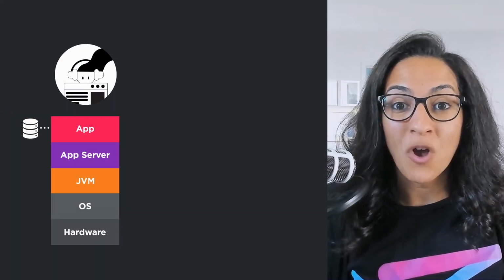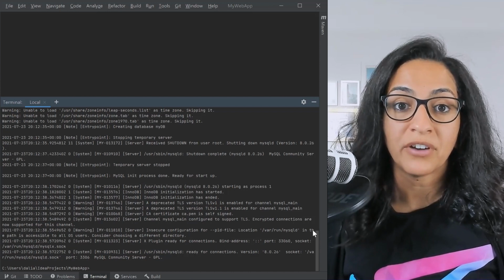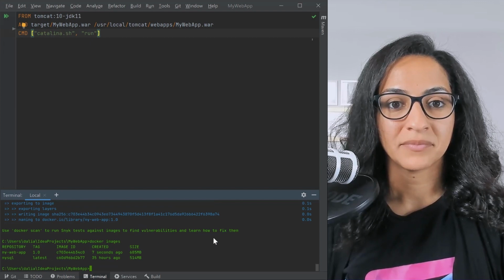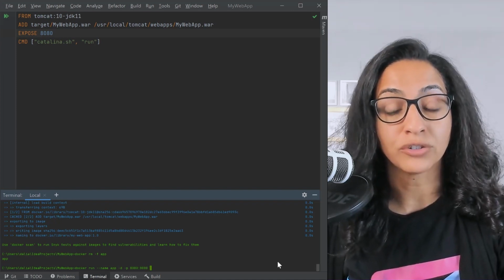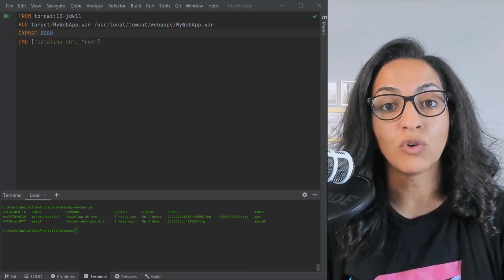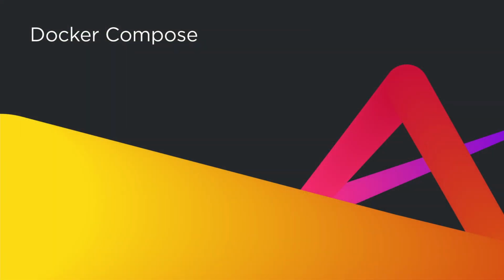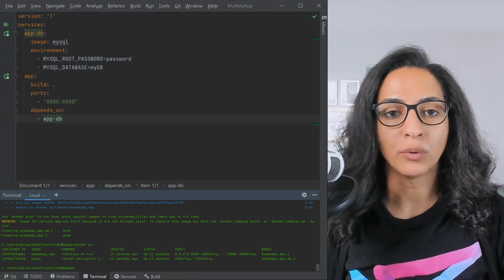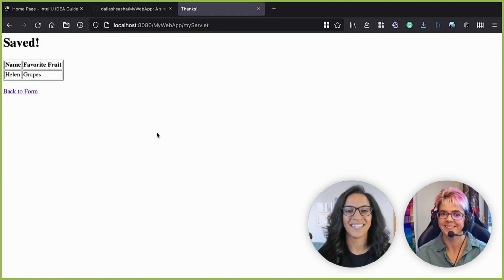Intro to Docker - Part 2 (Networking, Docker Compose)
In Intro to @DockerInc (Part 1), we learned about the fundamentals of Docker. In this video, we build on that knowledge and explain a few more concepts that are important to understand when using Docker, especially around networking which quickly comes up as soon as your application starts using multiple containers. We also explain why and how to use Docker Compose.

Did you miss Intro to Docker (Part 1)? Check it out!

00:00​ - Introduction
01:01 - My Application (No Docker)
02:19 - Creating a Database Container
06:08 - Creating the Application Container
10:32 - Networking in Docker (Working with Ports)
18:24 - Networking in Docker (Bridge Networks)
22:59 - Docker Compose
27:41 - Why it all matters...